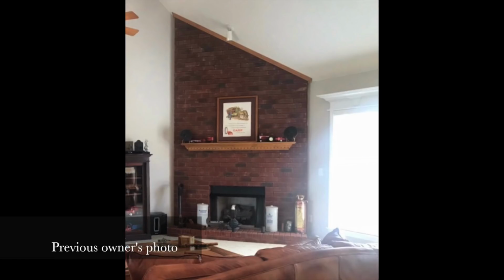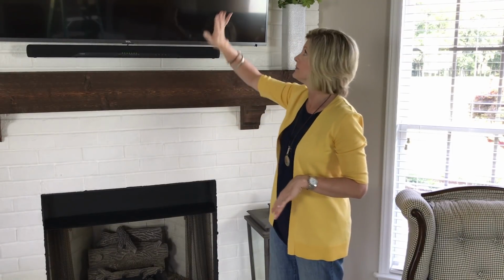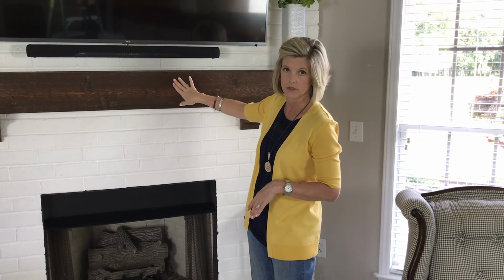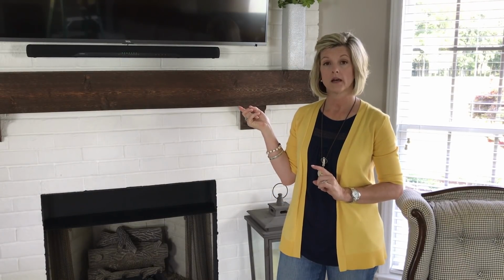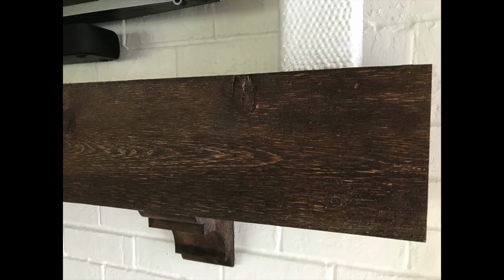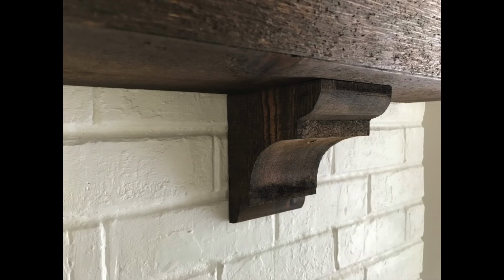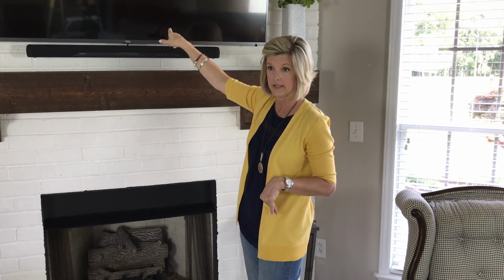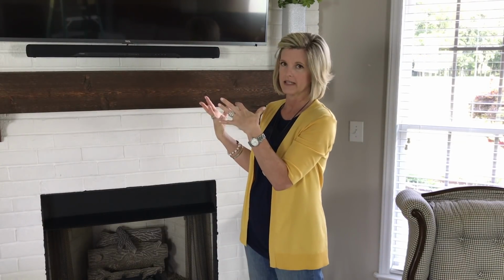Fireplace Makeover - Cheap and EASY!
Hi guys! I hope you liked this video about my fireplace makeover! It was honestly so much easier than I could have predicted. This goes to show a little effort goes a long way! I loved how this transformation totally brought a new feel into the space. I can't want to share more of my new home with you! Next week I will show you the exterior makeover! See you then!

Venetian Plaster (different brand)

Hello Friends!  This income helps me to provide you with educational videos on designing.